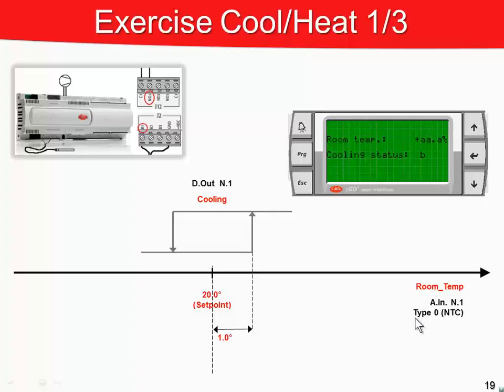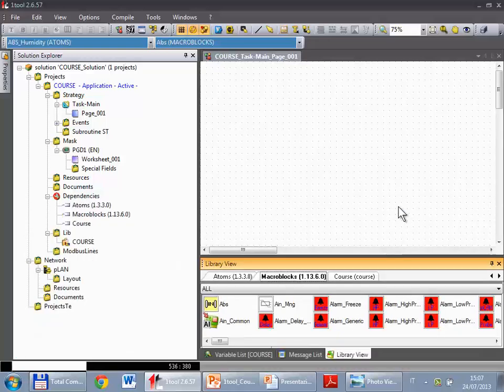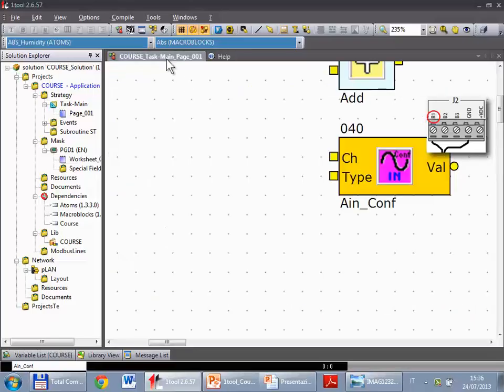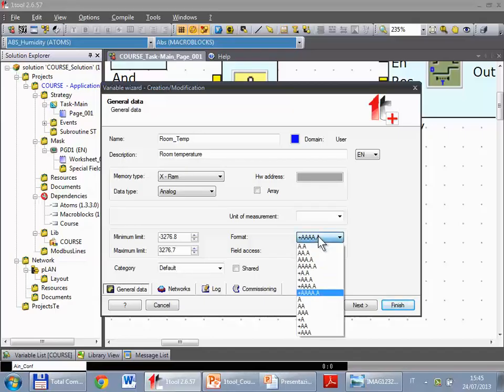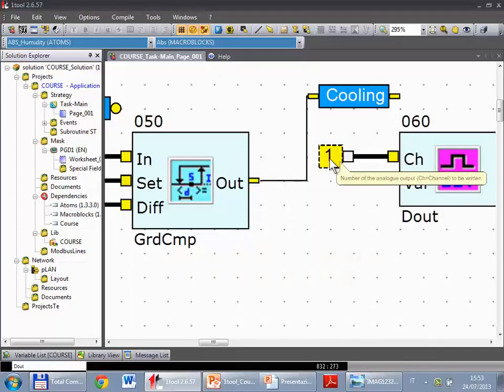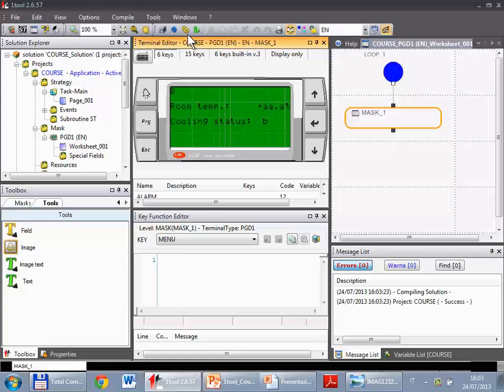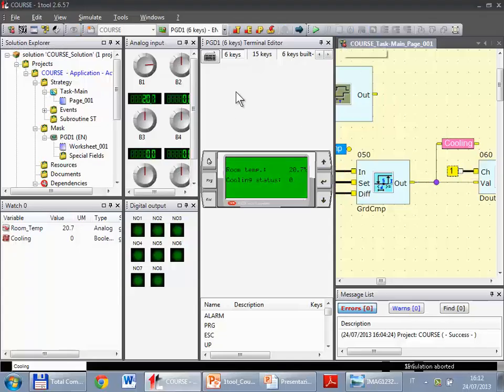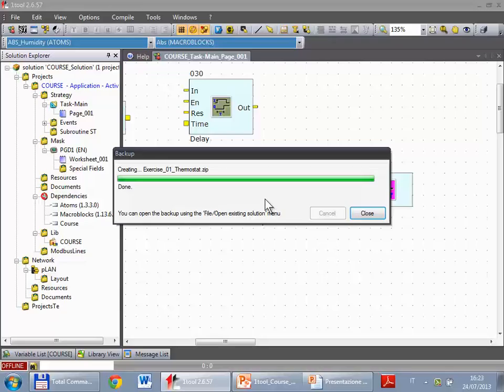Exercise 01 Thermostat - Carel 1Tool Tutorial